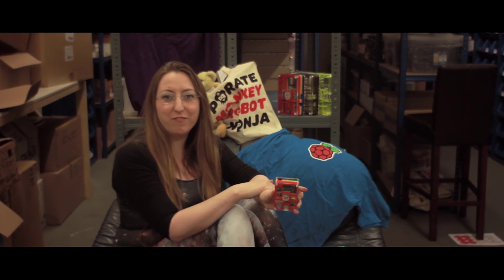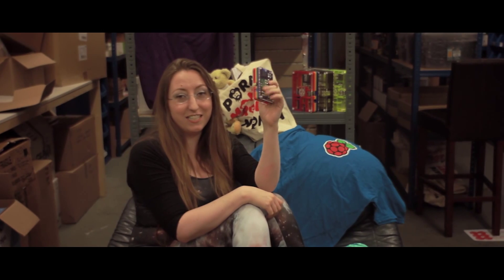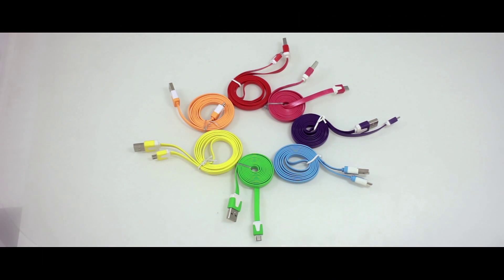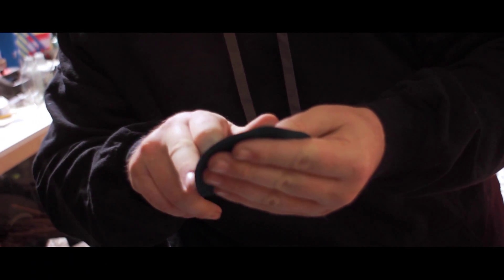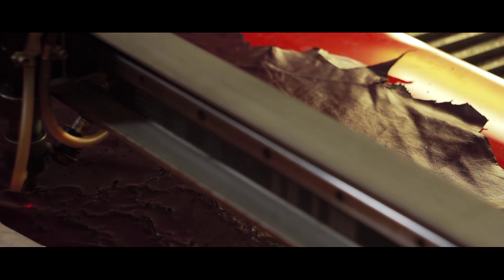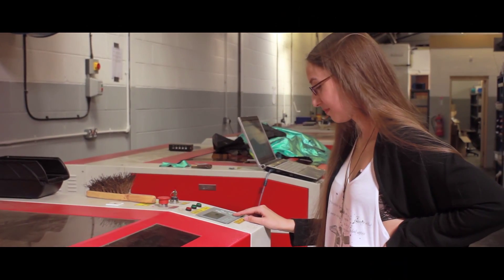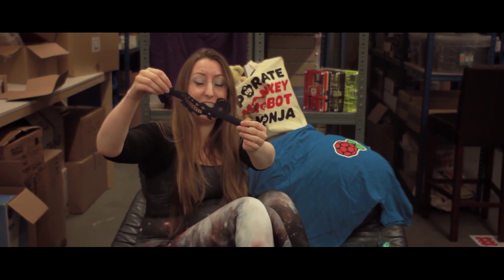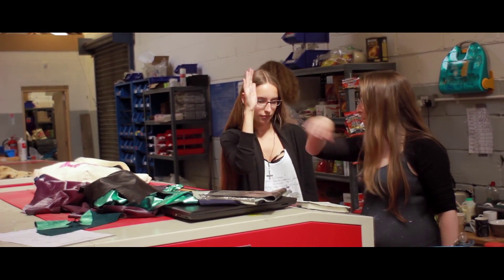Kiss Me Deadly make things with LASERS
We're about to launch a collaboration with talented young designer, Karolina Laskowska. Over the Summer we had a great time looking at new and exciting ways of doing vintage things, and discovered that we know some awesome people in Sheffield who have laser cutters. Check out what we got up to!